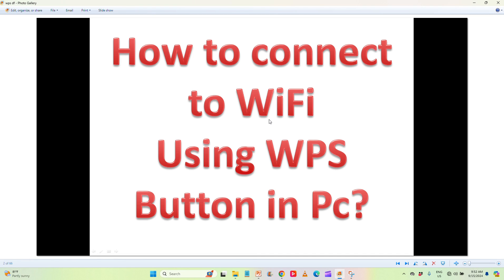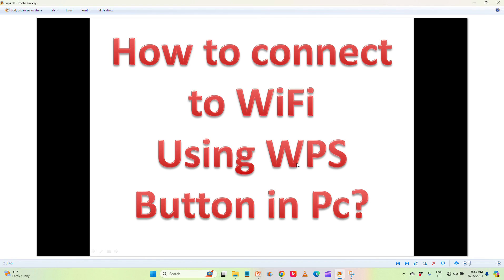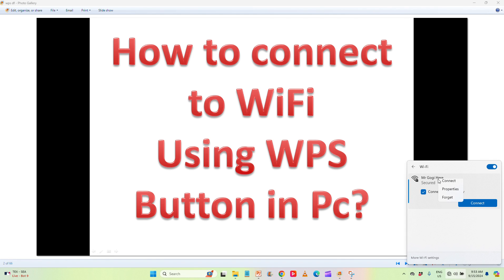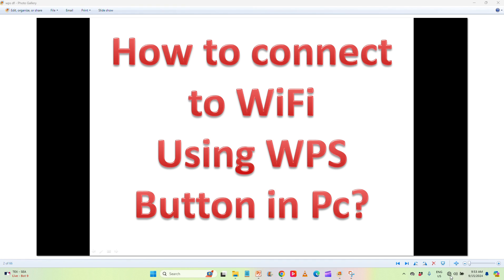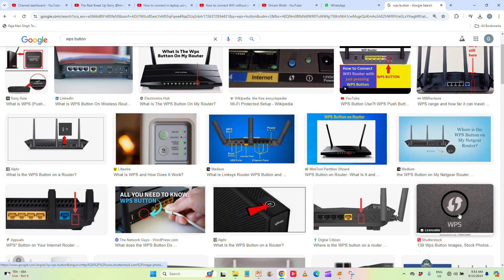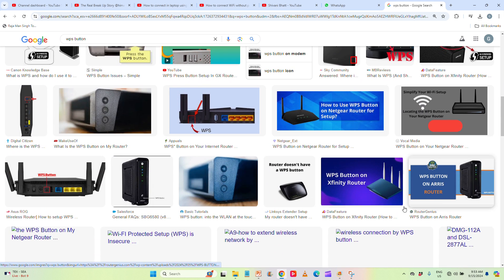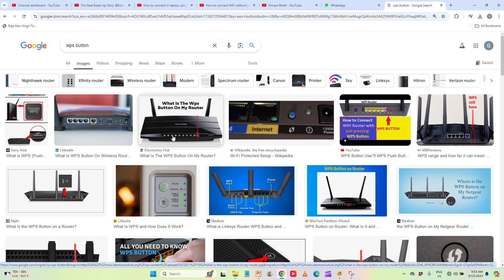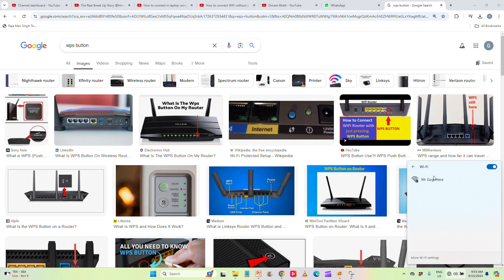Connect wifi using wps button in laptop or Computer English Tutorial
How to connect Wi-Fi in laptop using WPS push button?
Can I use WPS on my laptop?
What is the WPS button on a computer?
Connect wifi using wps button in laptop or computer english tutorial windows
How to connect laptop to WiFi using WPS Windows 10
How to connect laptop to wifi using WPS Windows 11
How to connect to WiFi using WPS PIN
WPS button on router
Where is WPS button on laptop
How to connect to WiFi using WPS on Android
WPS on Windows 11